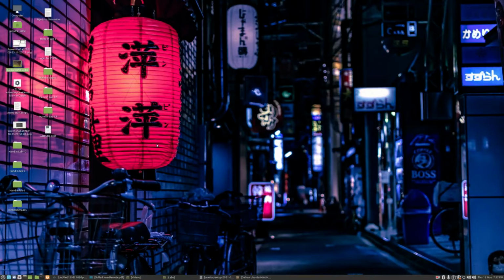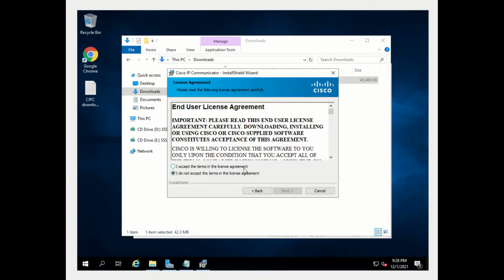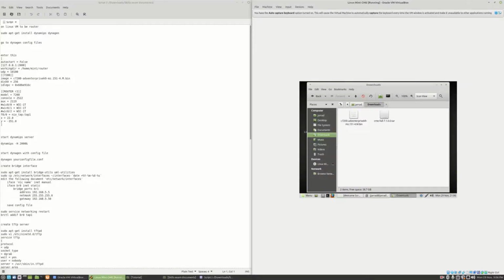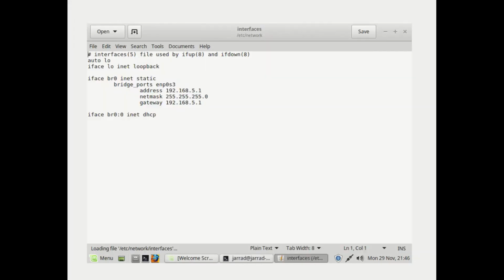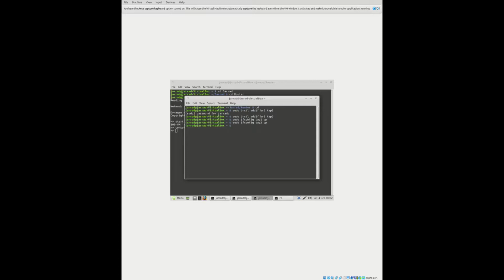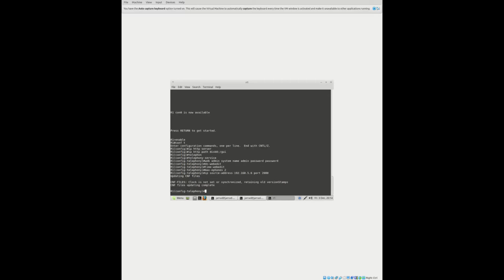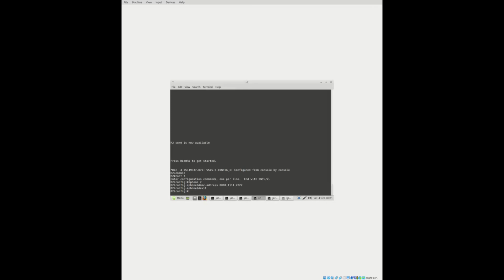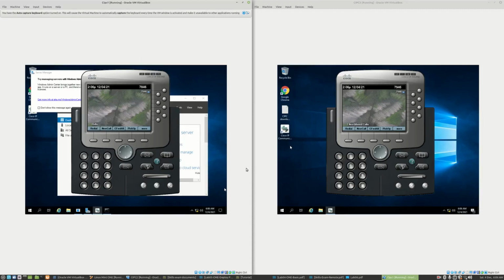CME tutorial-Jarrad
Setup CME and CIPC